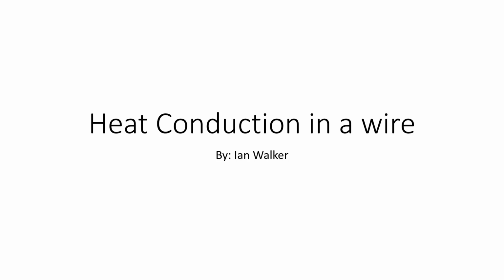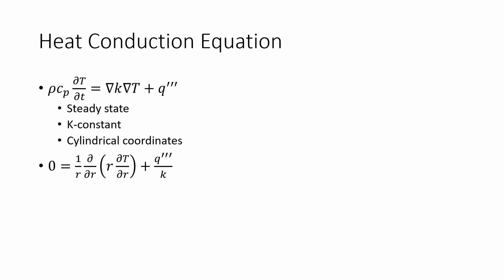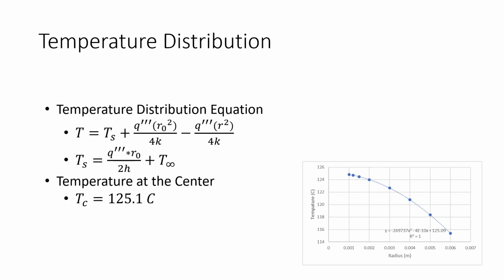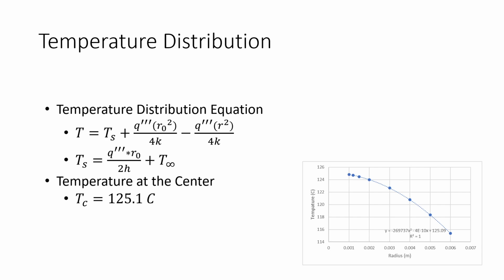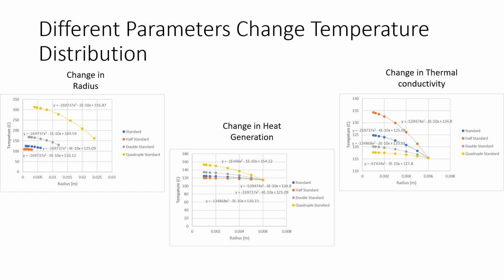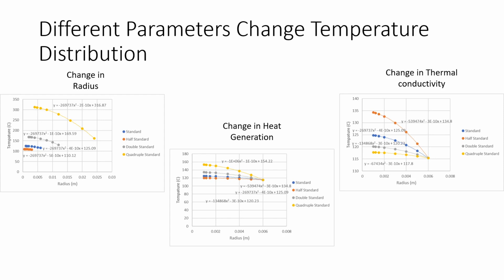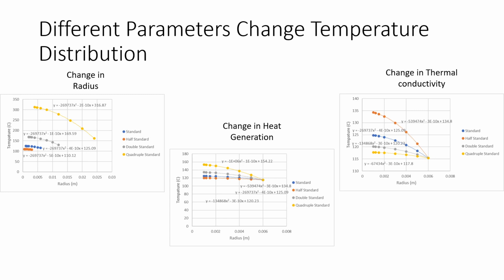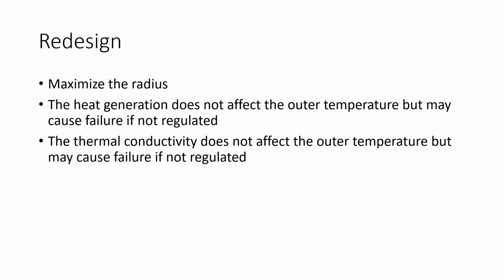Heat Conduction in a Wire